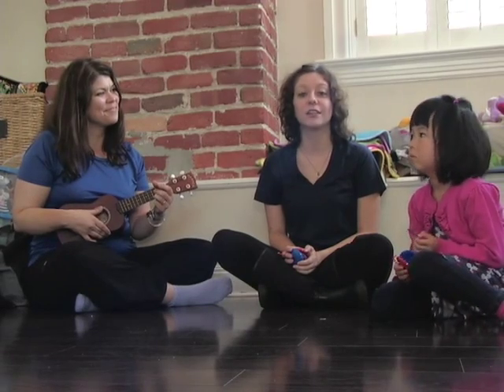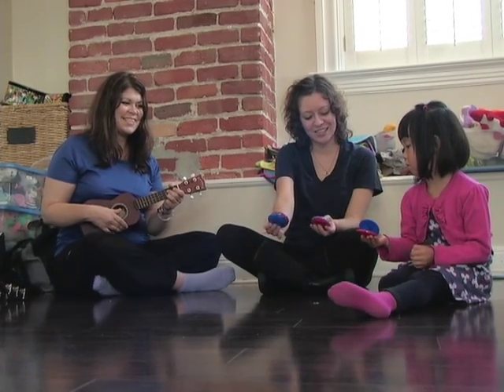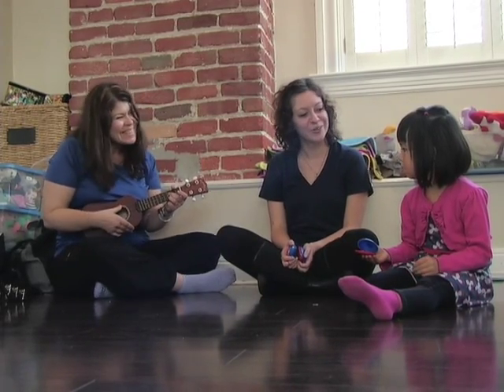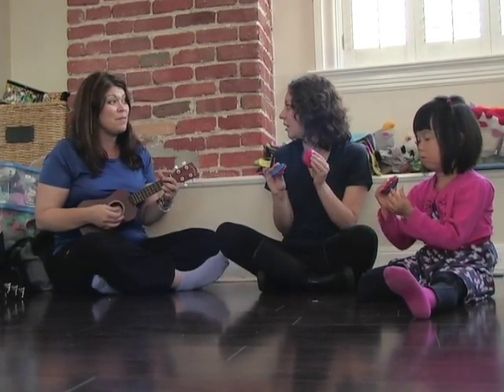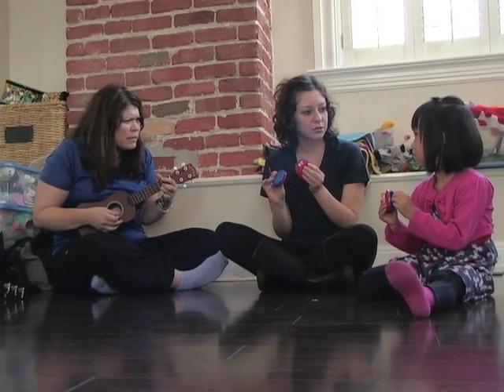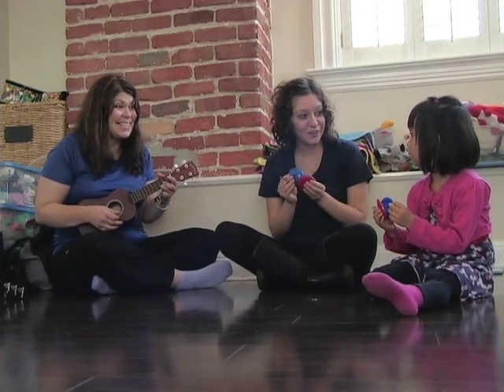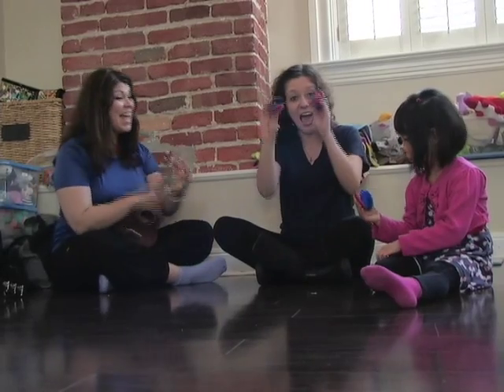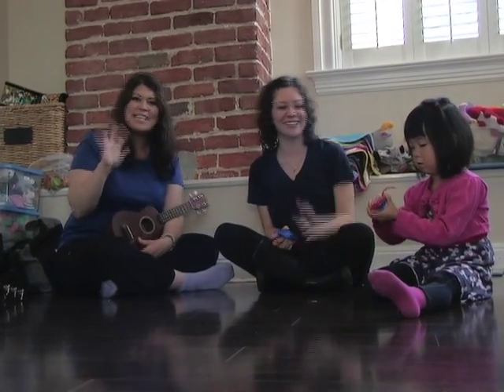Clams Are Clapping : Kids Educational Song : JAMaROO Kids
Learn about a new musical instrument: Castanets! Grab your castanets and sing this clammy song with us! If you don't have castanets don't worry you can use your hands!

LYRICS:
Clams are clapping
Down by the ocean

Clams are clapping
Oh, how I like to go

Clams are clapping, clapping clams

And if you want to drop-in to one of our music classes in the Bay Area check our website for dates and times - no pre-registration required!